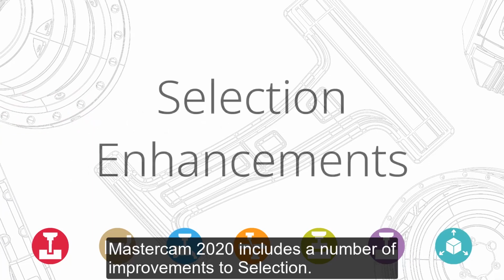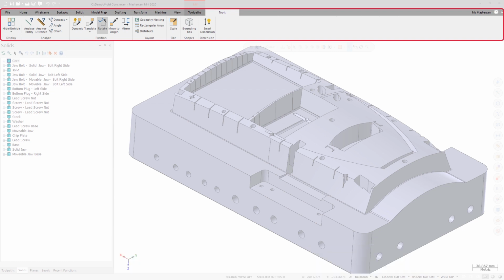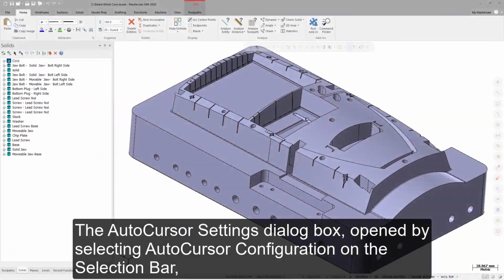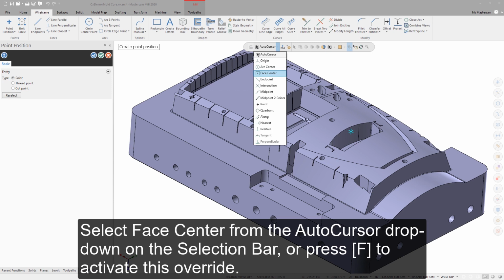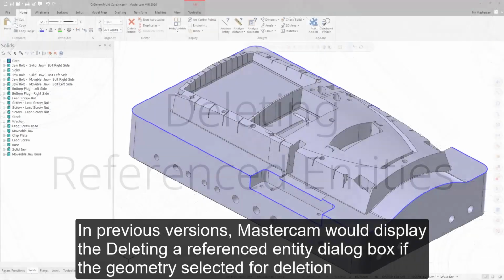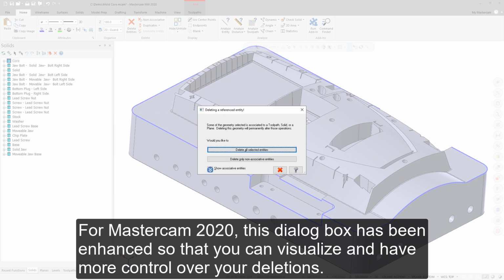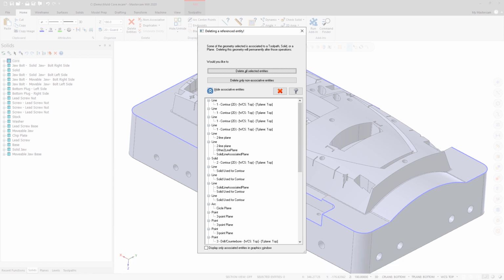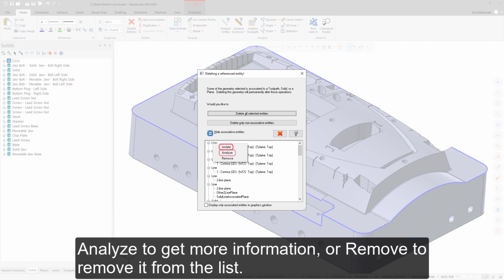What's New in Mastercam 2020 Selection